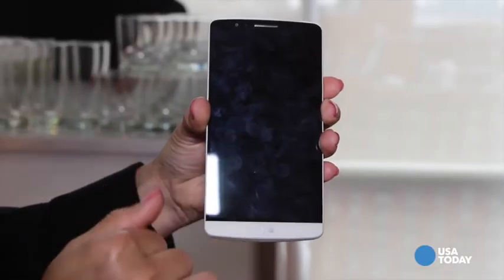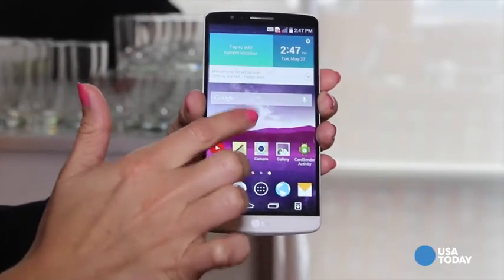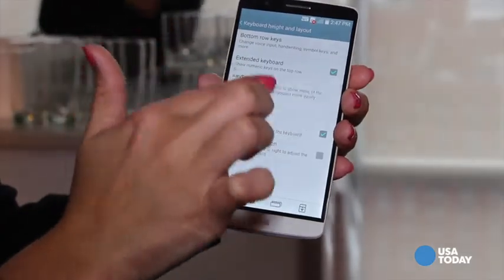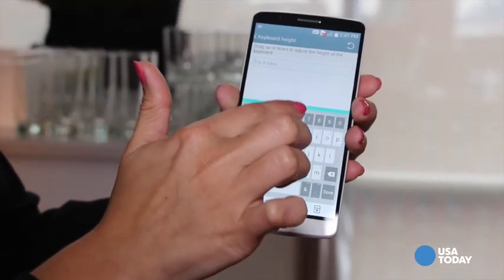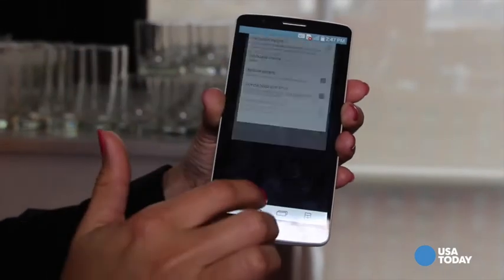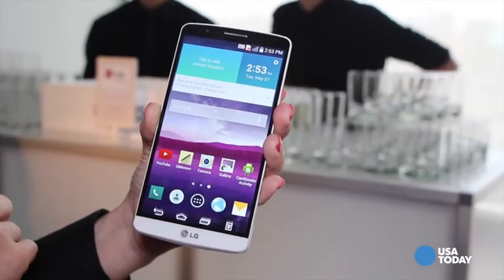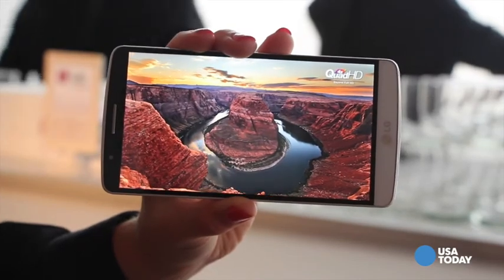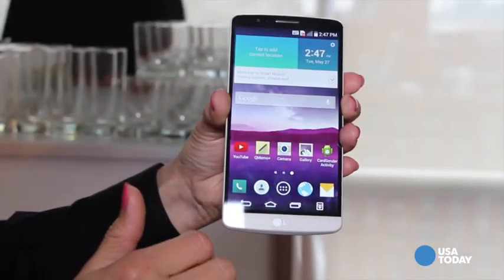See the new LG G3 smartphone in action